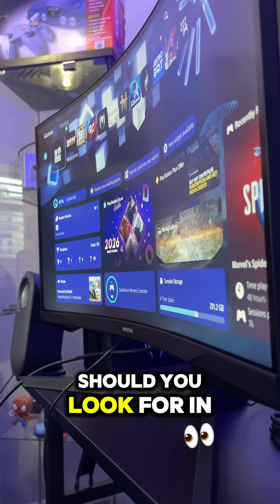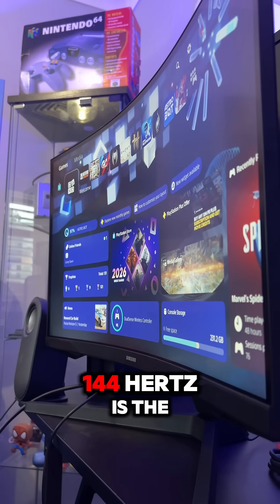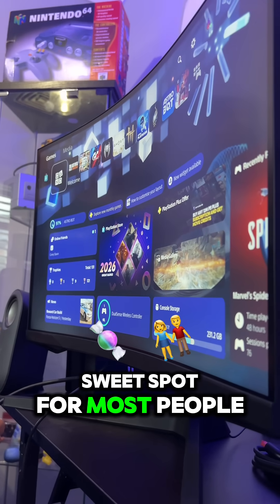How Many Hertz Should You Look For in a Monitor?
How many hertz should you look for when buying a monitor in 2026?

In this video, I break down monitor refresh rates in a simple way — explaining the real difference between 60Hz, 120Hz, 144Hz, 165Hz, and 240Hz, and which one actually makes sense for console gaming, PC gaming, and everyday use.

Most people don’t need the highest refresh rate — but choosing the wrong one can waste money or hold back your setup. I’ll help you pick the best refresh rate for your needs, whether you’re on PS5, Xbox Series X, or PC.

If you’re upgrading your monitor or building a new setup, this will save you time and money.